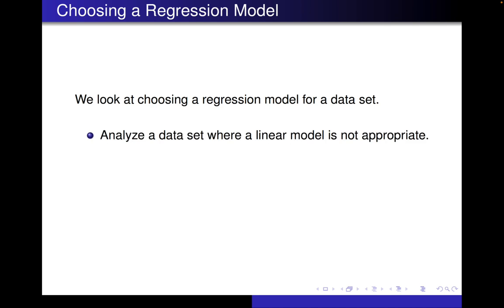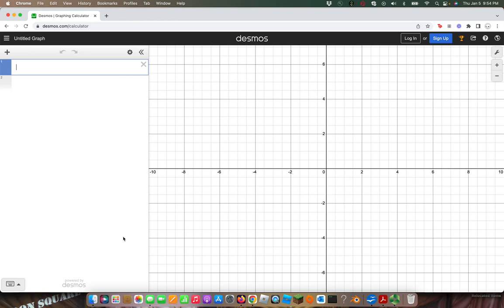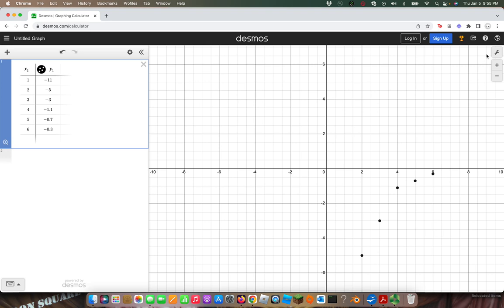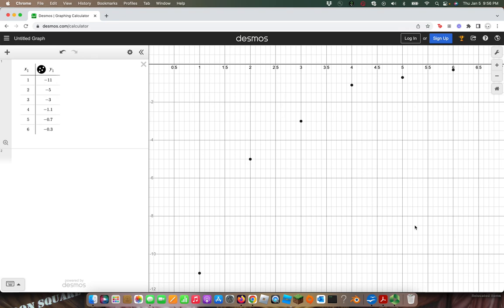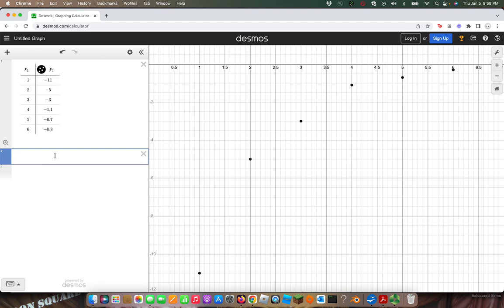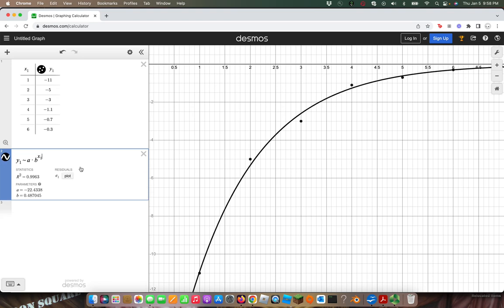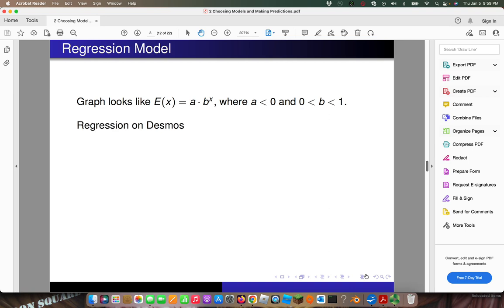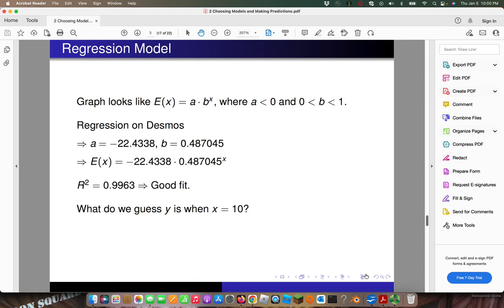Choosing Models and Making Predictions